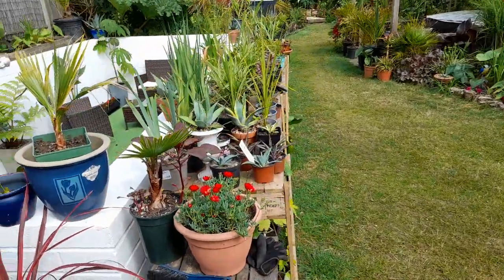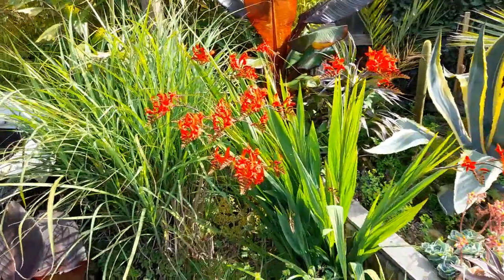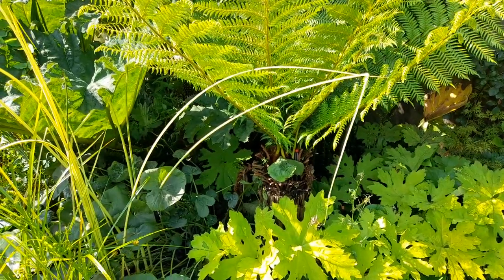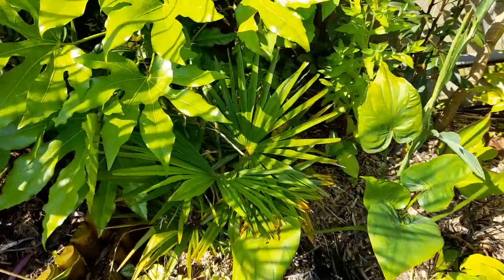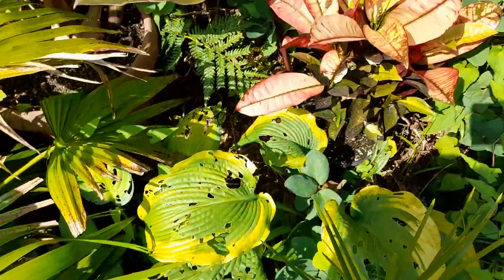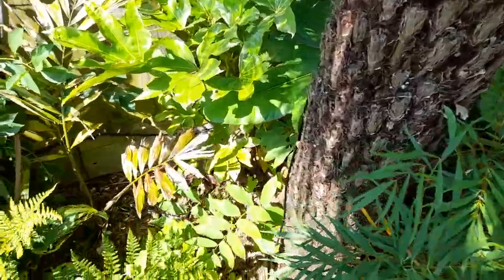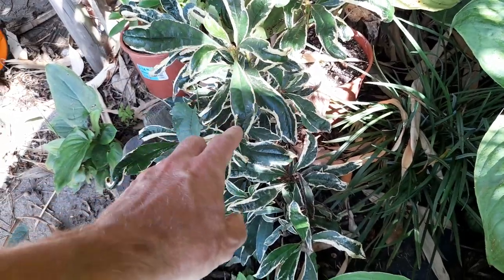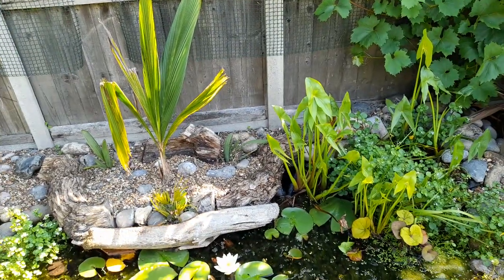Tropical UK garden, full tour part 1